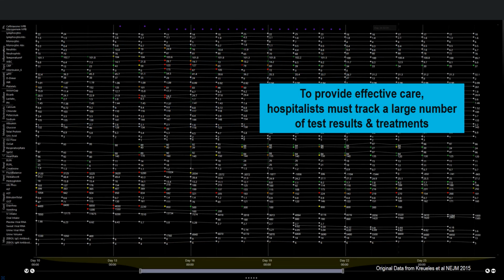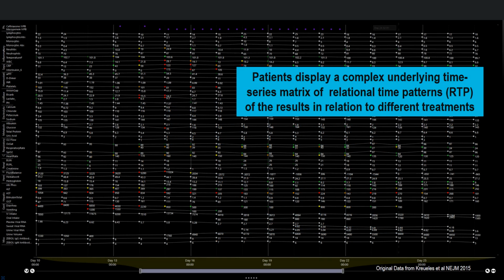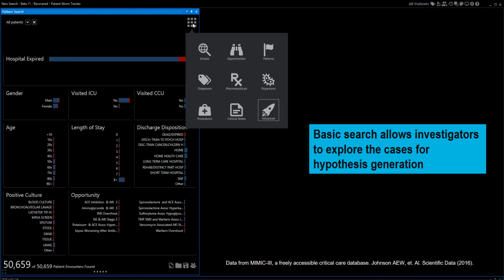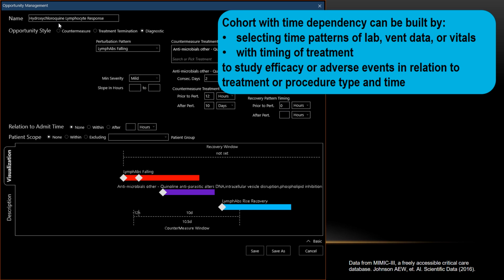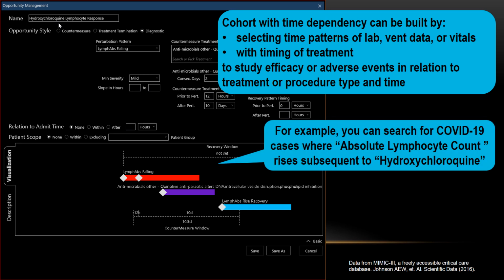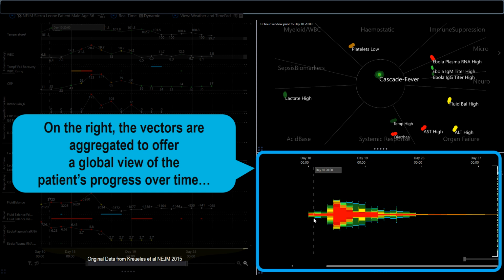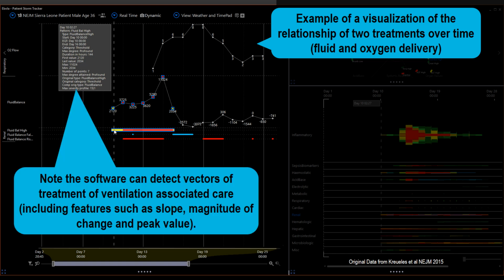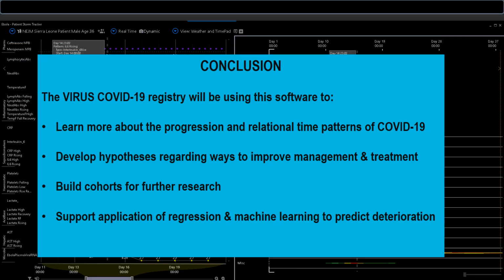Pandemic Rapid Research Software